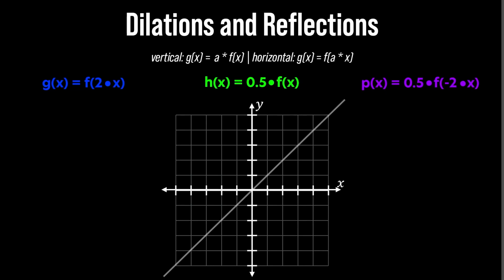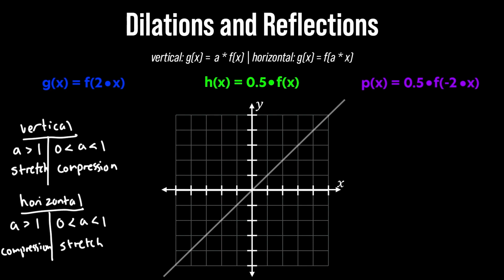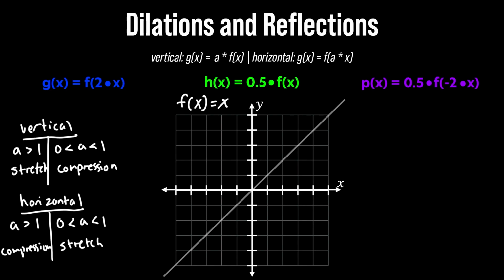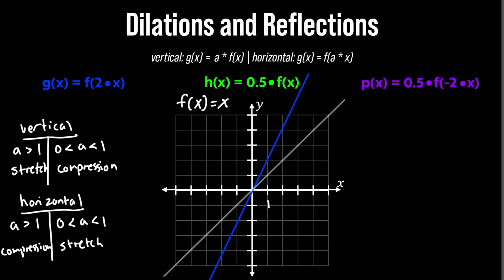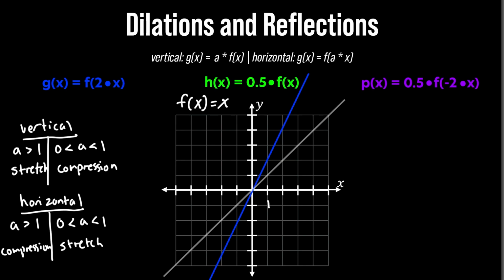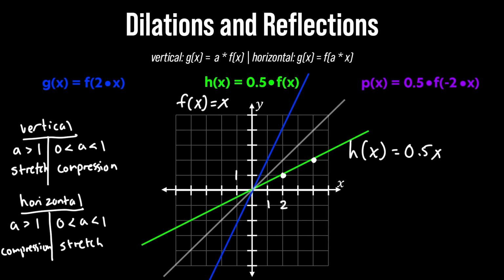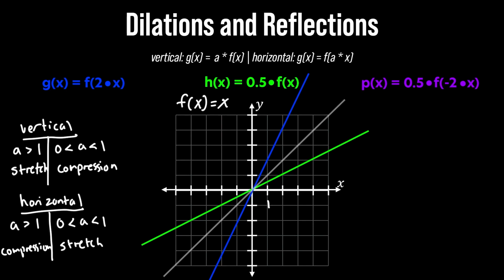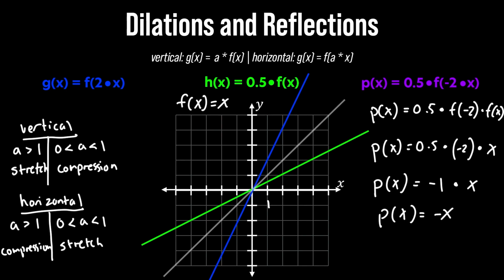Dilations and Reflections in 5 minutes - Algebra 1